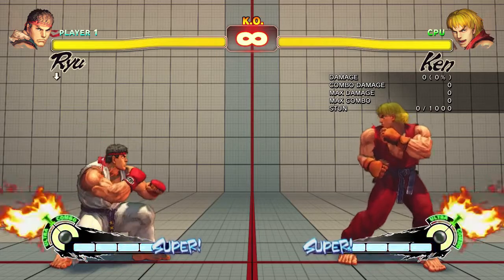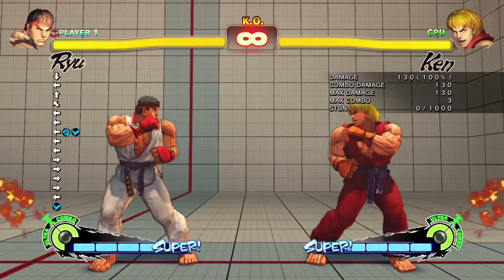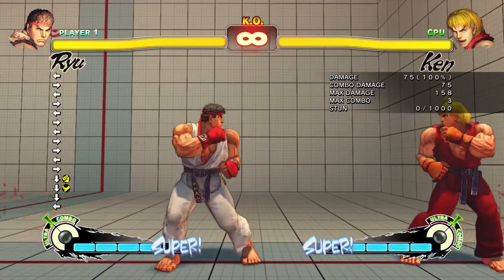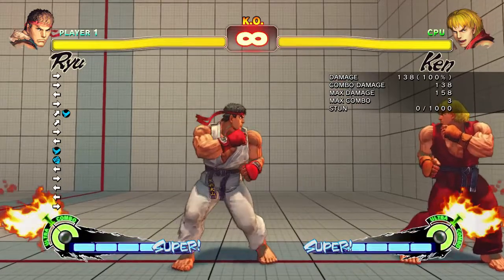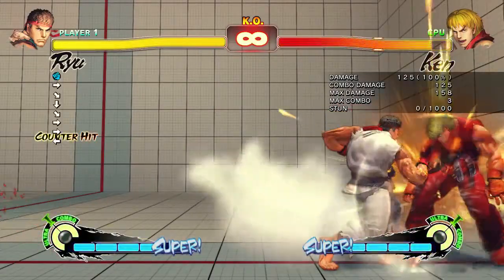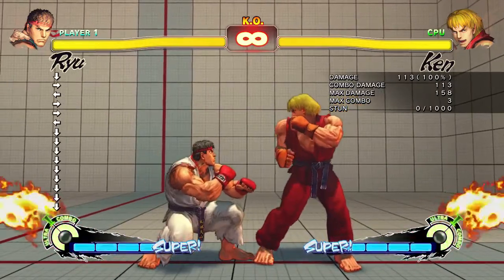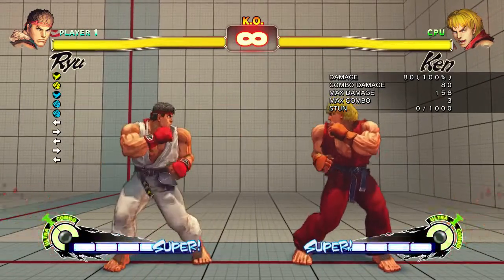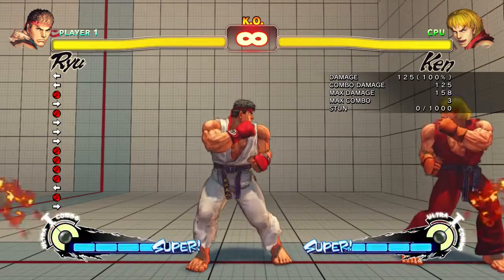Greg's Super Basic Super Street Fighter Guide! Pt 2 - Normals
Today I talk about normal attacks, when to use them and their possible variations!